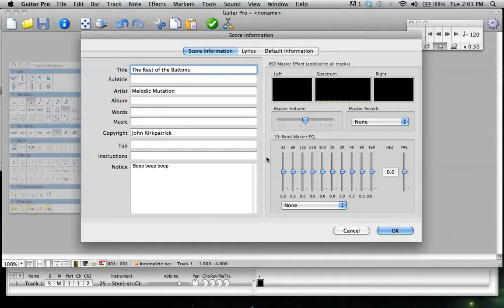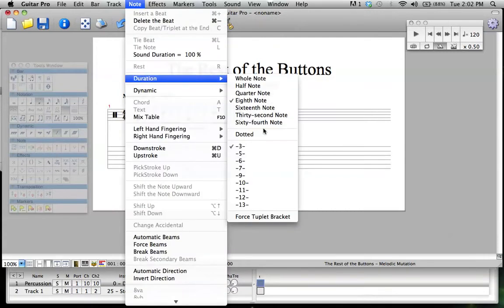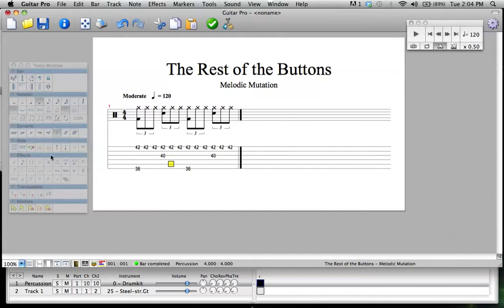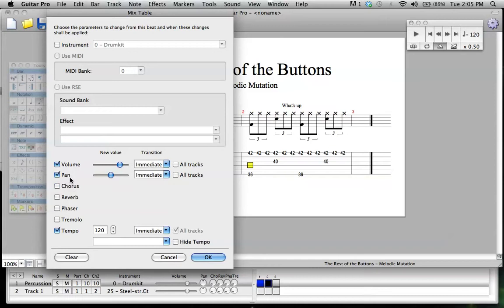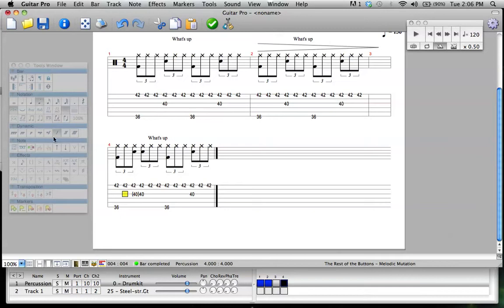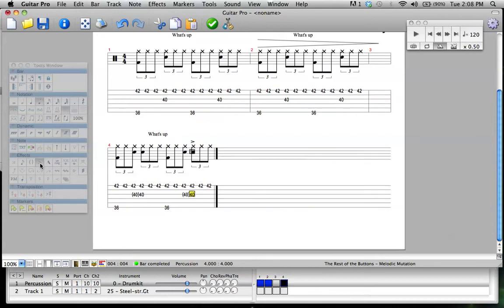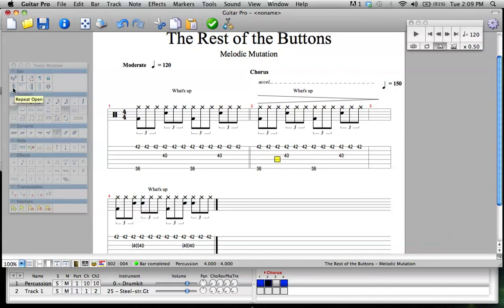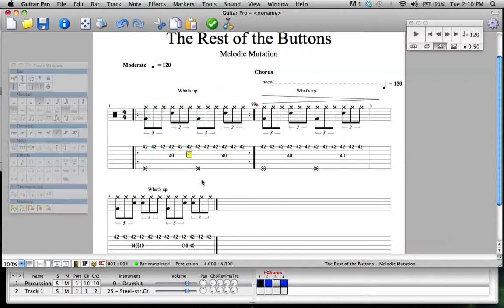Guitar Pro (Drums) 4 - The Rest of the Buttons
An explanation of the other useful buttons in Guitar Pro!